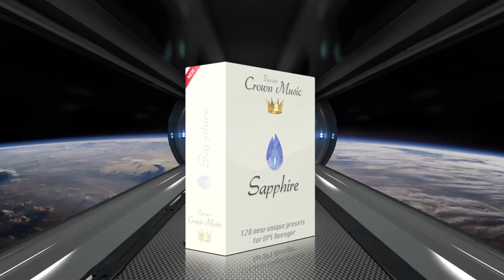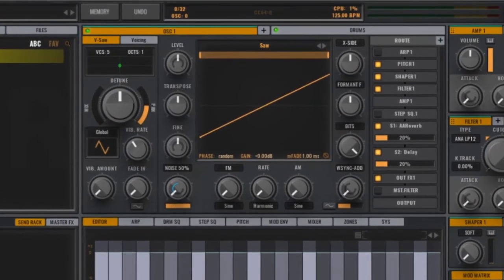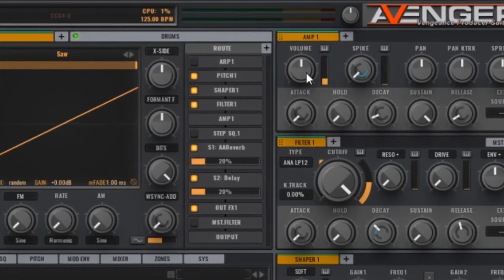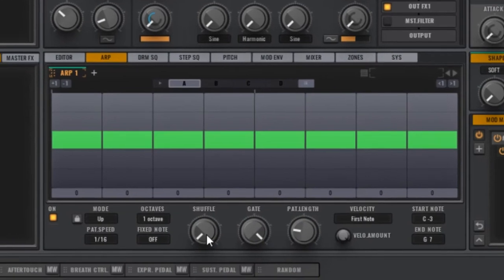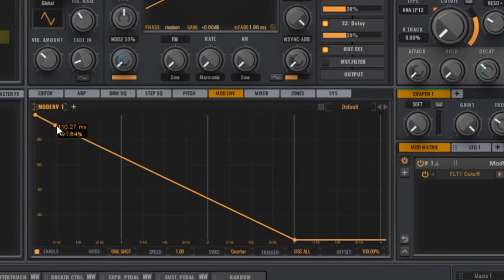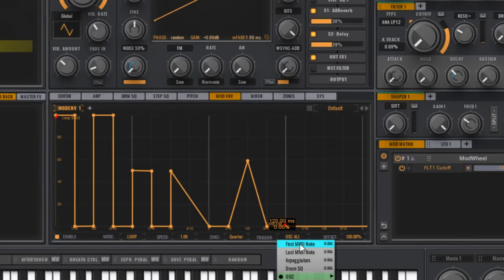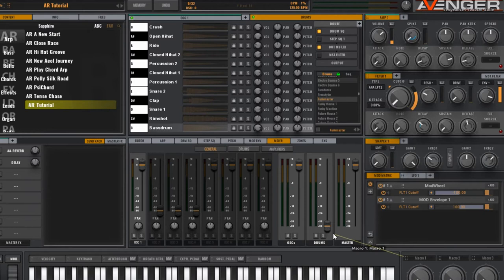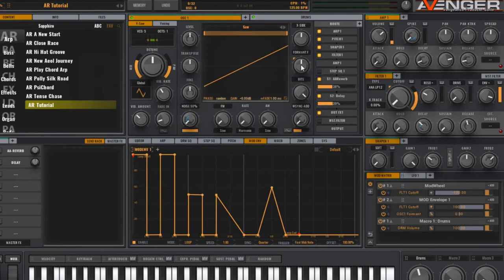VPS Avenger Tutorial - Sound Design (Mod Envelope and Arp)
Sound design using the Mod Envelope.  Video which shows you how to reproduce one of my presets from my upcoming Sapphire expansion pack.
Expansion should be released July 2018.